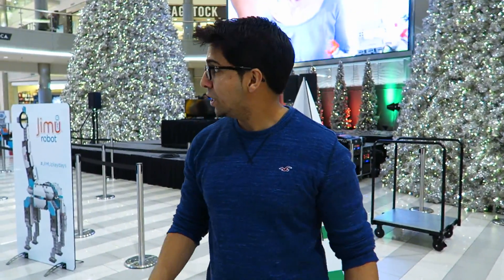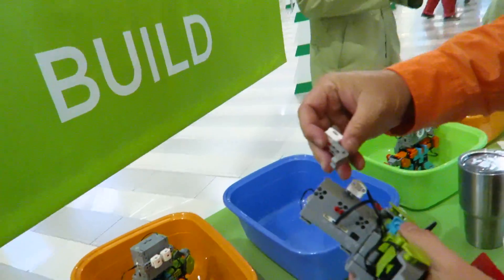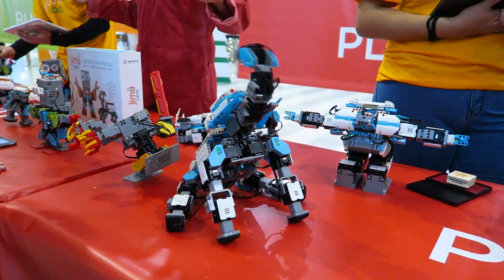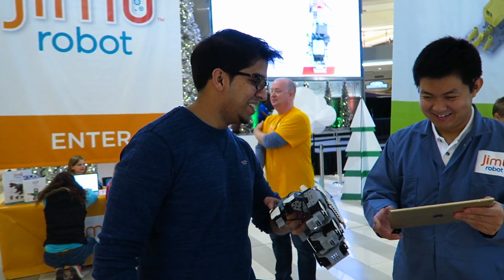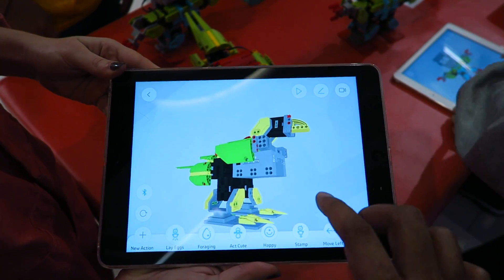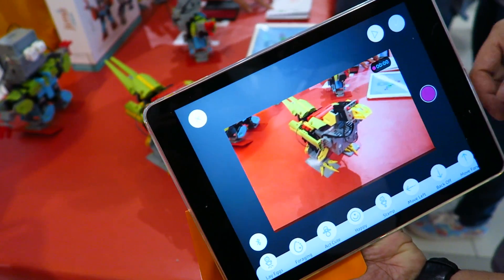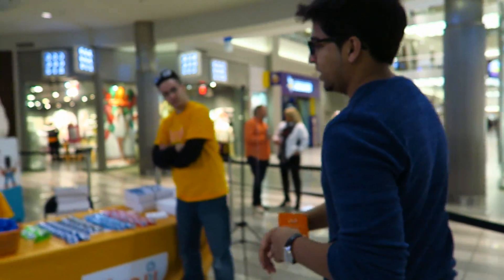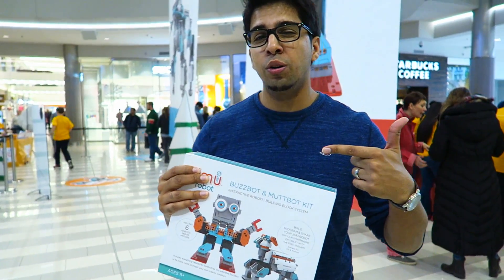Jimu Robot Play Day Coverage! - Mall of America - 11/20/2016 - UBTECH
Drove out 6 hours from Chicago to see the Jimu Robot event at Mall of America! Had an amazing time and met some amazing people! Hope you guys enjoy this coverage.

This is the same company that brought you the amazing Alpha 1S and Alpha 2 robots. We go over the new Buzzbot / muttbot kit, inventor kits, and explorer kits!

Create a humanoid robot that's uniquely yours with Ubtech's Jimu Robot Meebot robot kit—and program it with the free Jimu Robot app on your iPhone or iPad. The kit's six robotic servo motors give your robot smooth, life-like movement.